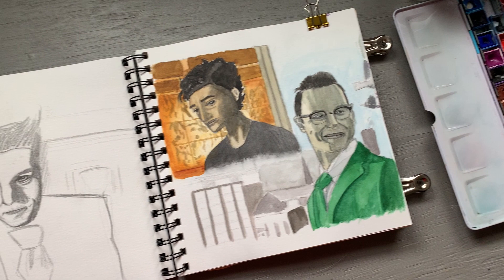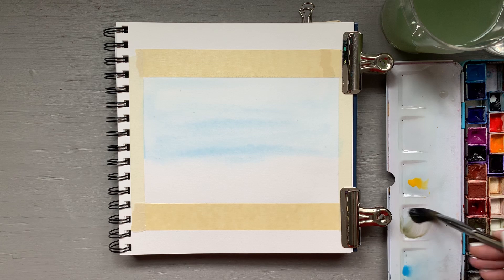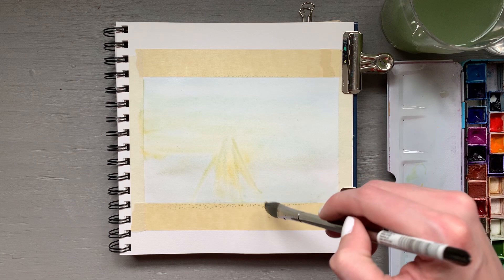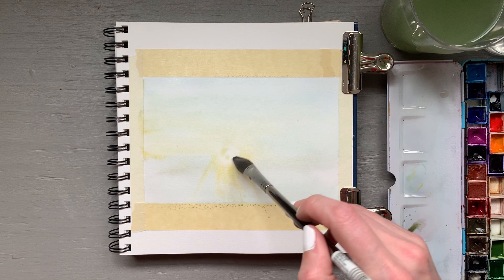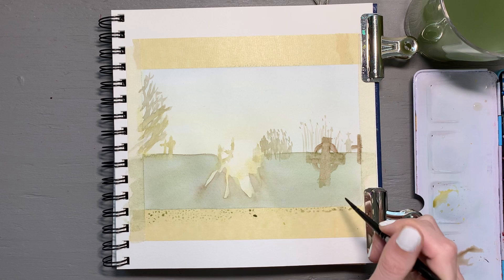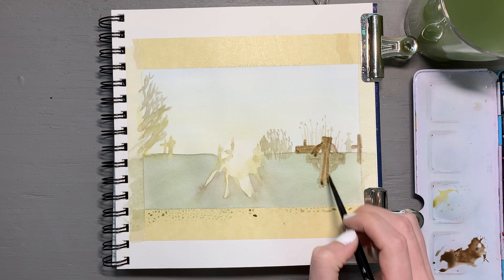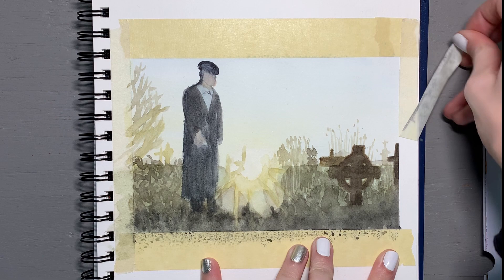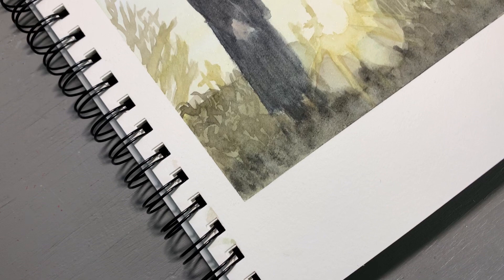SCREENCAP REDRAW | Real Time Watercolor Painting, Peaky Blinders Screencap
Welcome to my real time redraw (watercolor painting) of a screenshot I took during an episode of Peaky Blinders. I apologize for the audio--I did my best to get rid of the static, but it is present.

Materials Used:
Handbook Co Watercolor Sketchbook (8x8)
Sennelier L'Aquarelle Artist Watercolors
Royal & Langnickel Zen Brush
Silver Black Velvet Brush